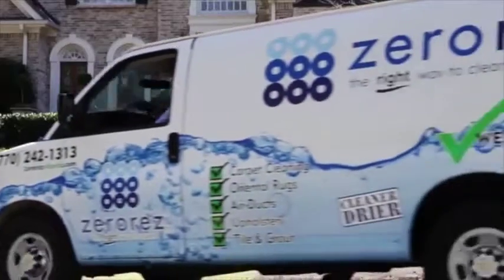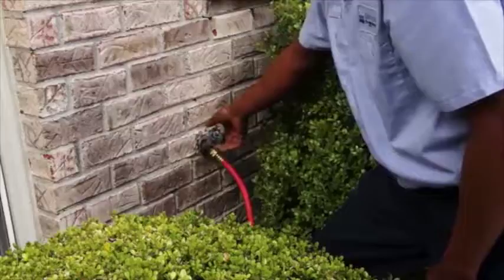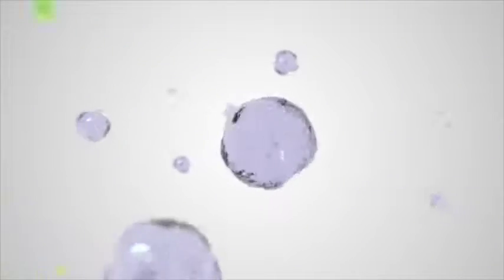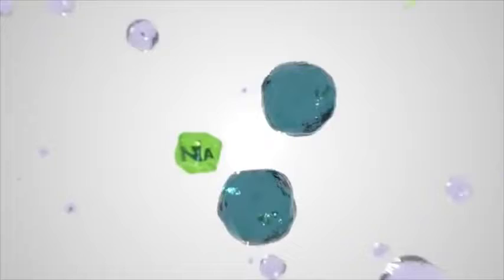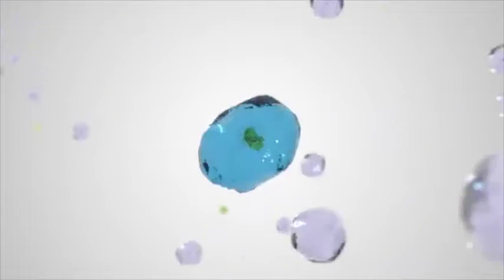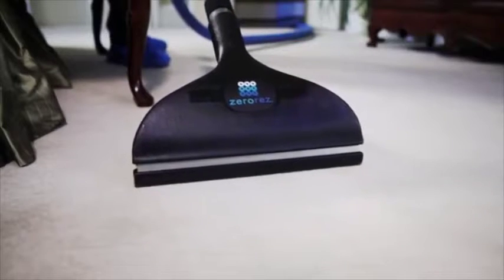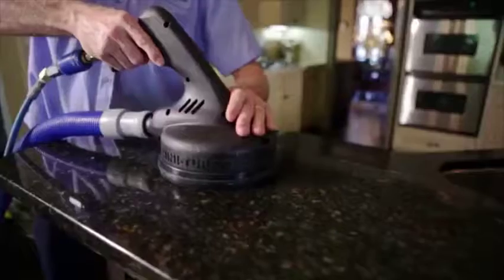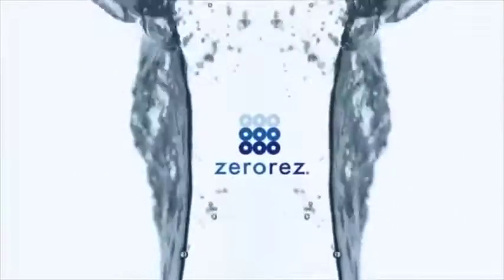Zerorez On: Who We Are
Only ZEROREZ®  cleans and sanitizes with patented Empowered Water™ eliminating the need for harsh soaps, shampoos and detergents. Zero soaps, Zero Residue!

ZEROREZ®  cleans carpet, tile and grout, upholstery, area rugs, air ducts and has a Water Damage and Restoration division to service both Residential and Commercial clients.  ZEROREZ® is certified by the IICRC and was awarded with the highest Platinum Rating for both our equipment and our technology by the Carpet and Rug Institute.